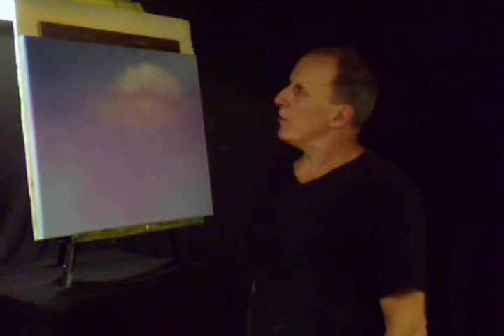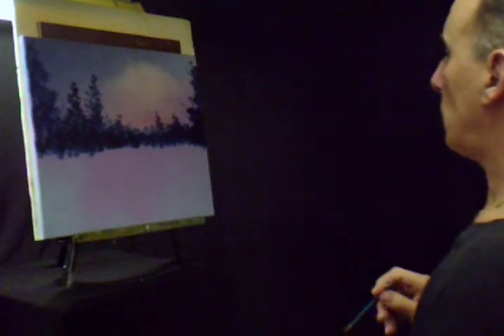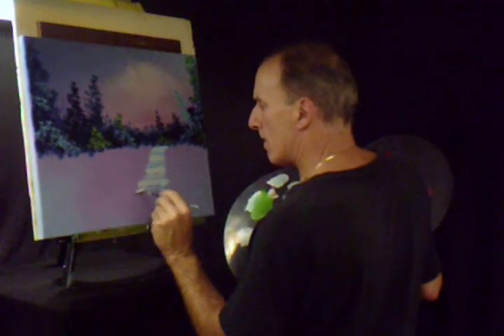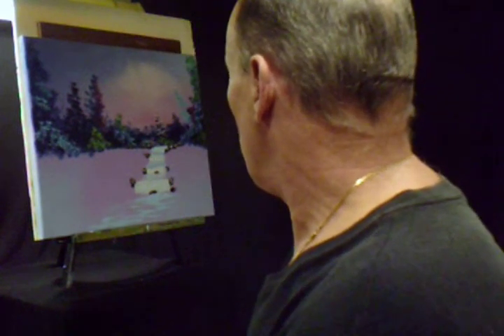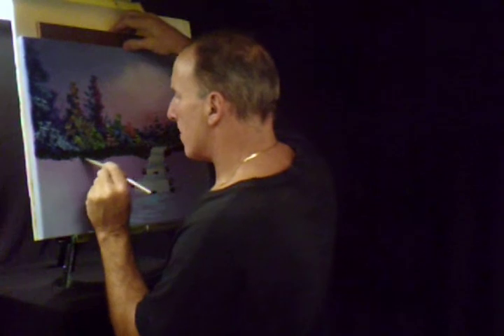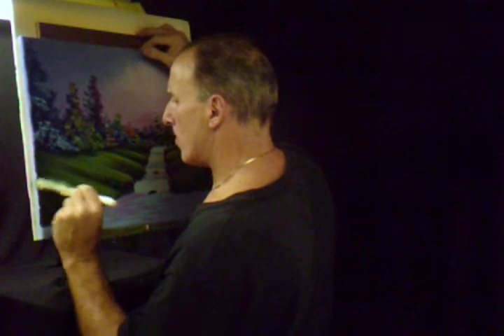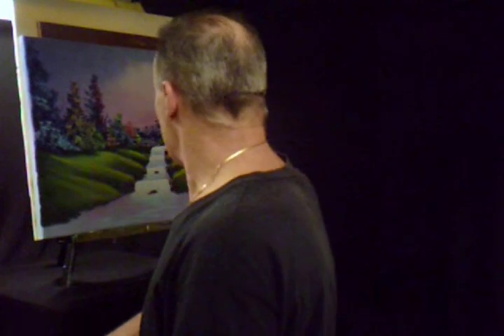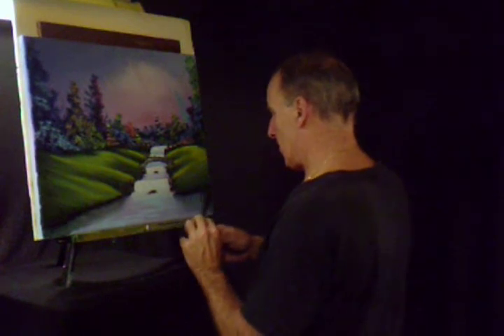Bridge over Waterfall Stream Volume 21 Lesson # 383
How to oil Paint Step by Step instruction Video Wet on Wet of a Bridge over Waterfall Stream